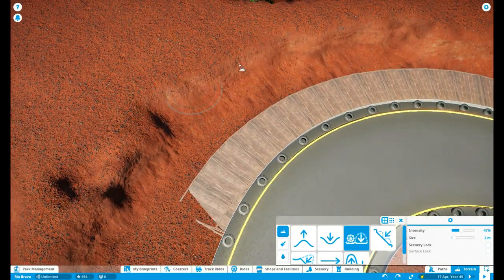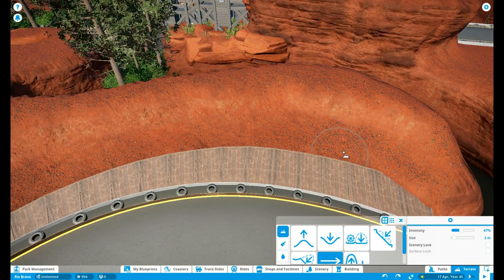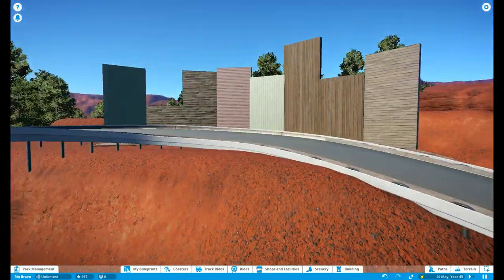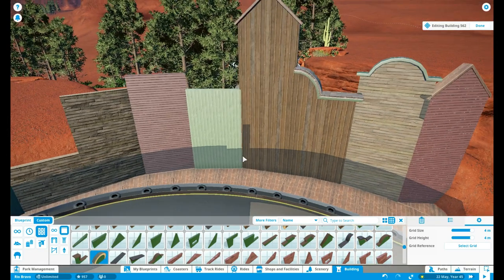🌵 Go-Karts | Decorating the track | Let's play Planet Coaster | Ep. 26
Planet Coaster (western): Rio Bravo | Go-Karts | Decorating the Go-Karts track | Western theme | Western park | Let's build | Building | Let's Play | Speed build | Speedbuild | Shops | Back to the Future | The Delorean with a spooky abandoned area.